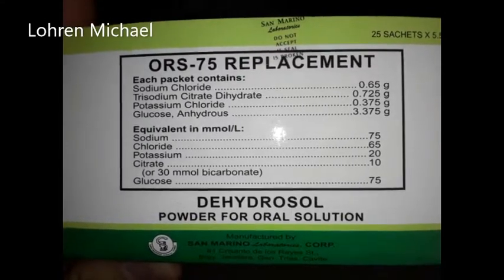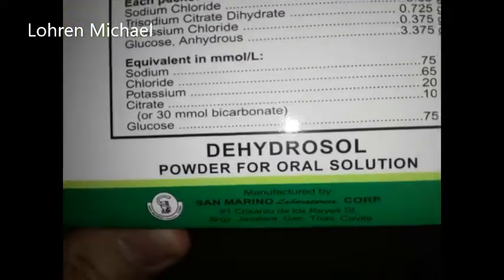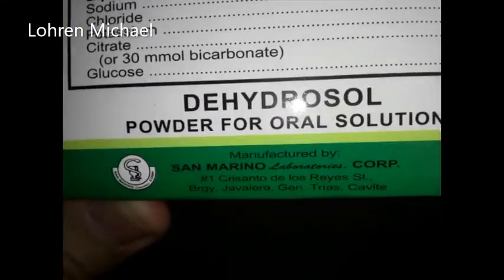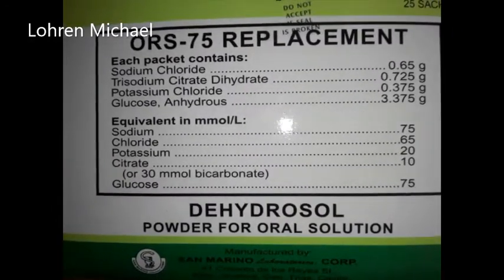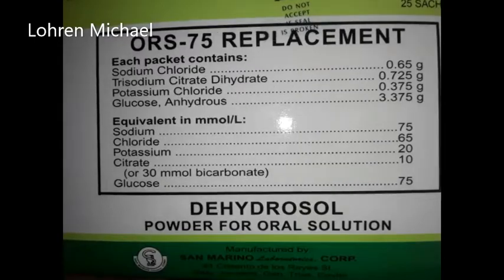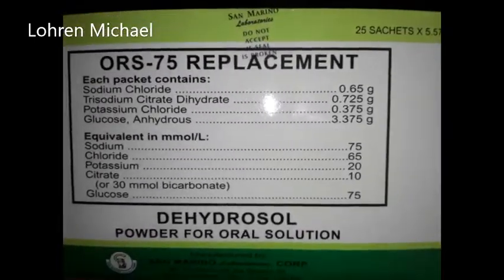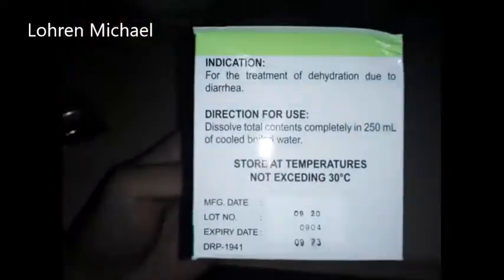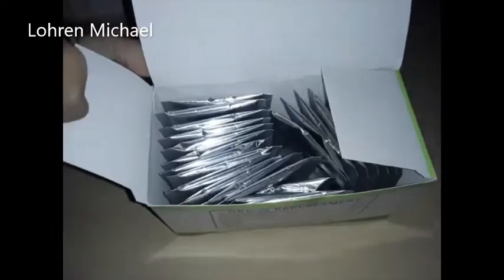DEHYDROSOL (short review)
Cheapest ORS (oral rehydration salt) that I have found online. I am not a medical doctor. Per my experience, this kinda keeps me awake while at work, like the same effect after drinking Gatorade/Pocari Sweat/Natural Buco Juice